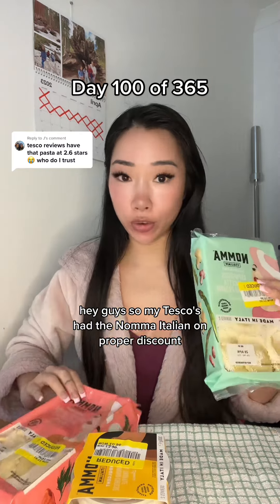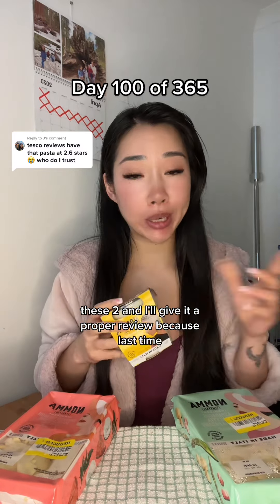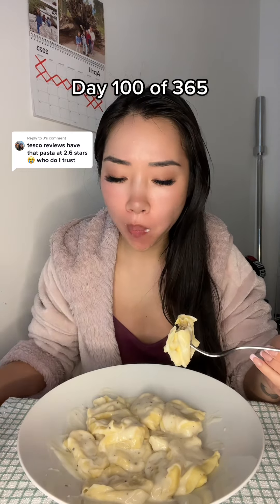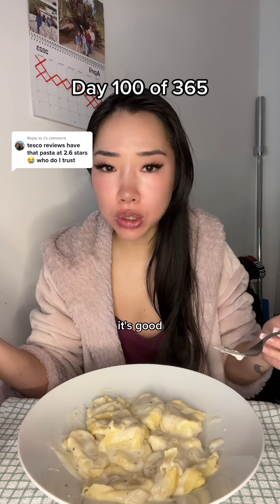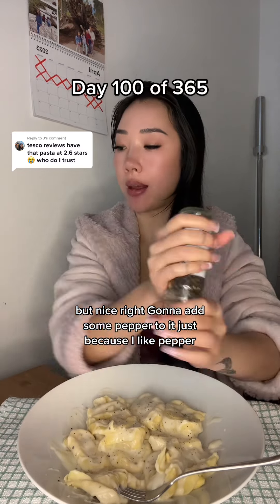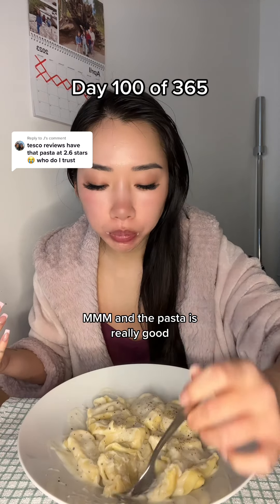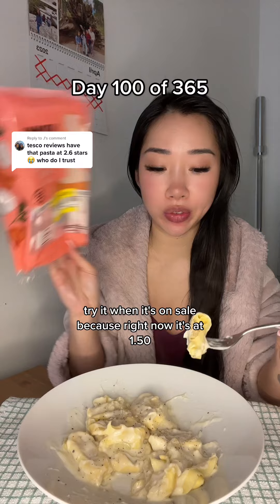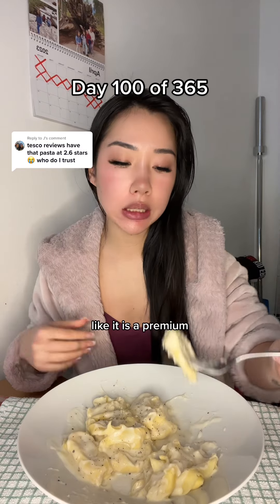OK let’s review it seriously this time!!